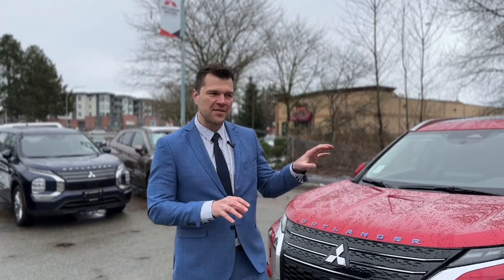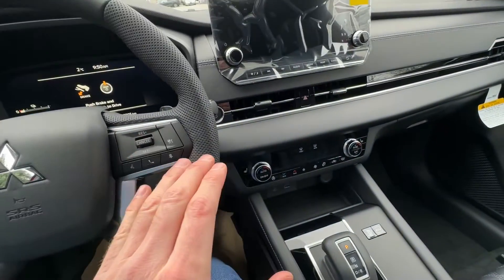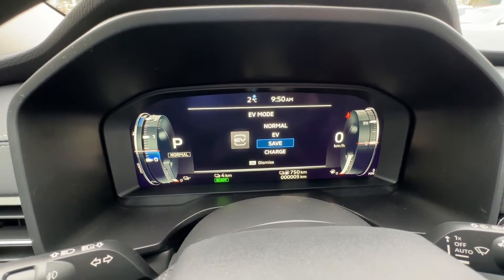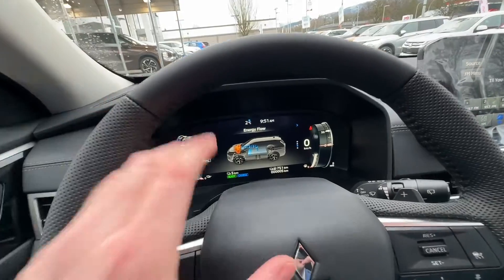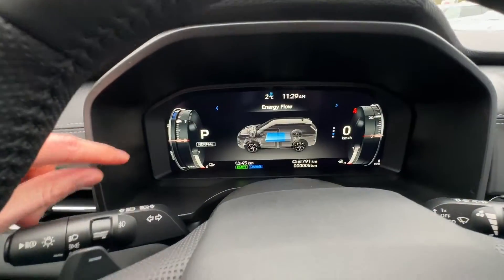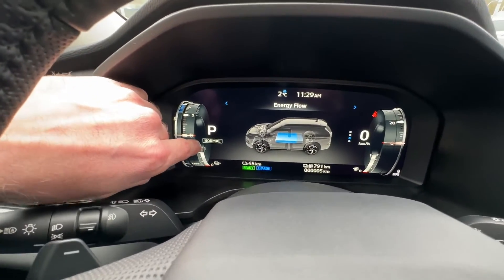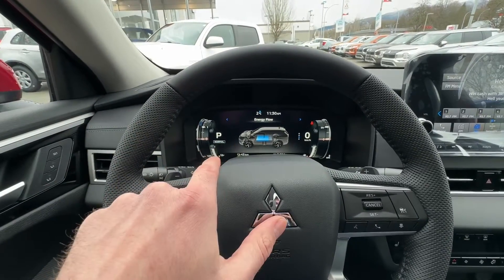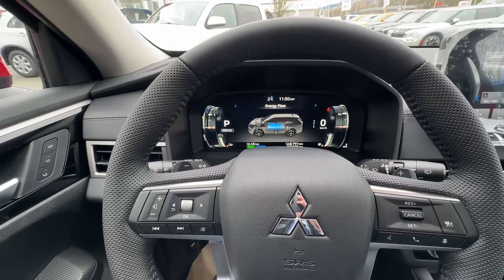Battery Charge Mode tested on 2023 PHEV! (94 min on idle)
Let's test if CHARGE mode works well on the all new 2023 PHEV Outlander! When selected, the internal combustion engine is engaged, with the specific purpose of charging the drive battery. The engine will idle, feeding the generator to achieve an 80% charge in approx. 94 minutes!